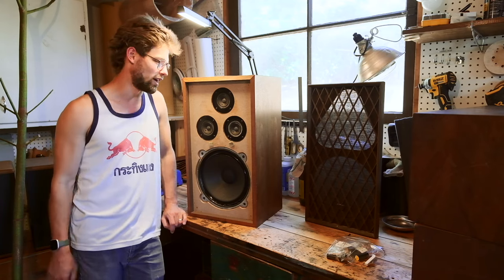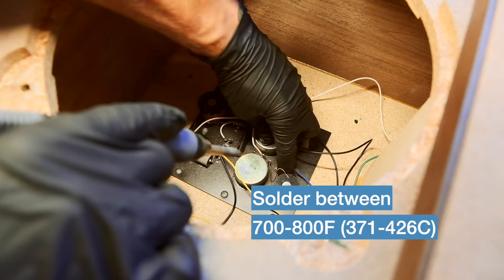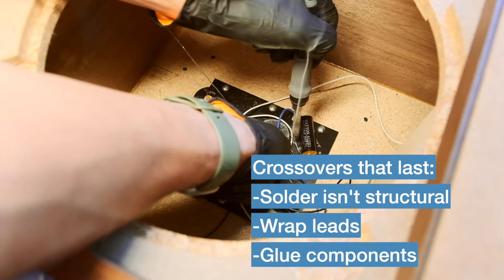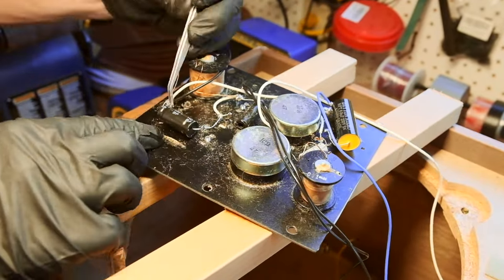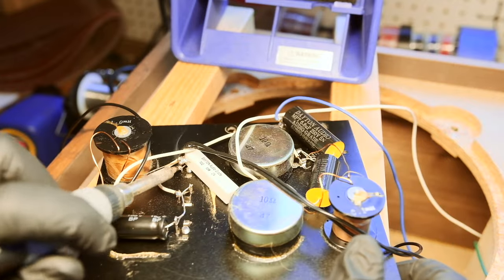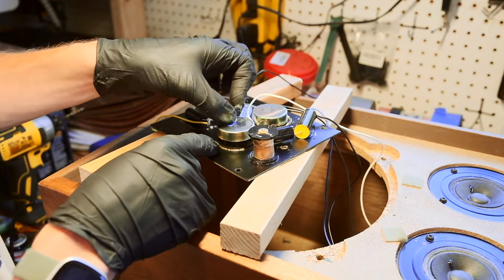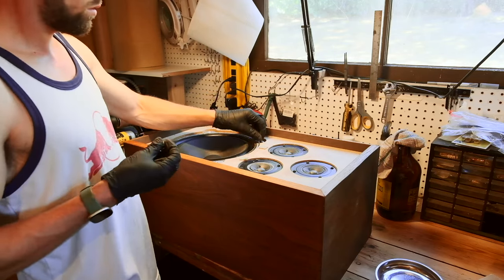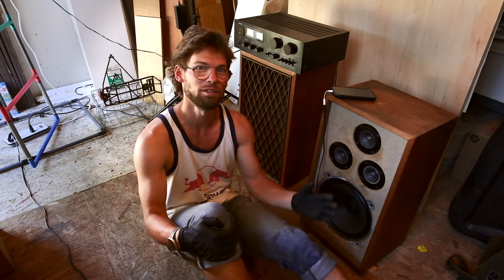Best update for your old Speakers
In this video I replace the capacitors in the frequency crossover network on a set of Realistic Nova 8 speakers. I also replaced the wirewound resistors. I could tell that replacing these components made a different in the sound due to the increased volume in the high frequency output of the speakers.

My name is Matt. I live in Washington State and create content around vintage stereos and other audio equipment. I approach the hobby from the standpoint of appreciating the aesthetic as well as having a system that is enjoyable to listen to my favorite music on. I'm not generally spending time worrying about having the right cables or how good the speakers sound beyond a certain point. So long as the music sounds good enough to dance to, I'm happy. If you have a receiver that you would like serviced, drop a comment and we could talk about service costs.

IG and Tik Tok are @TheDealyDeal